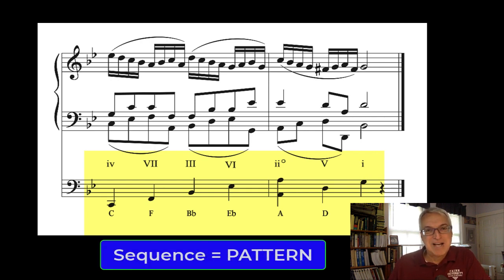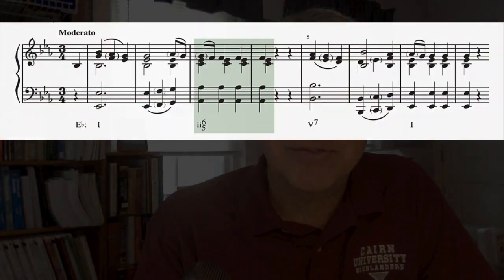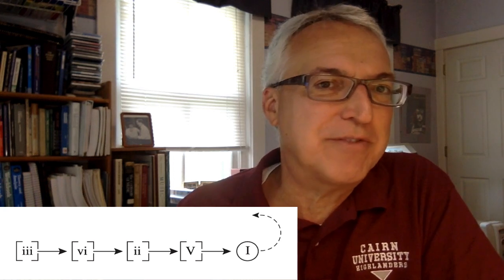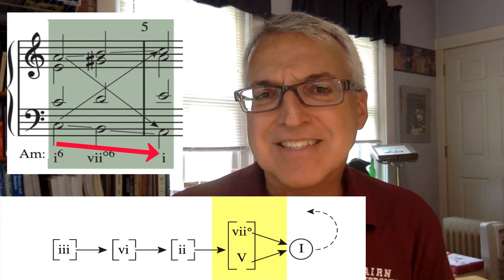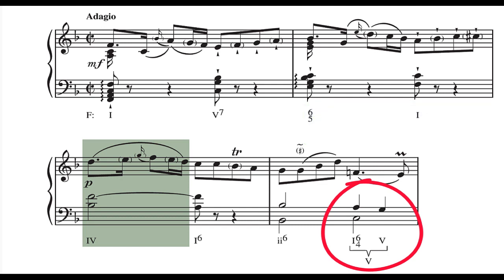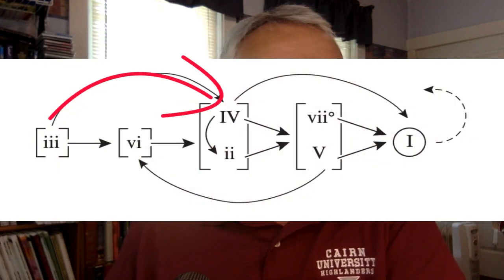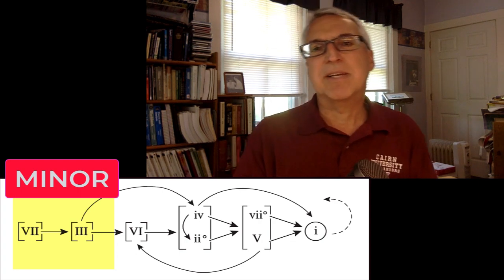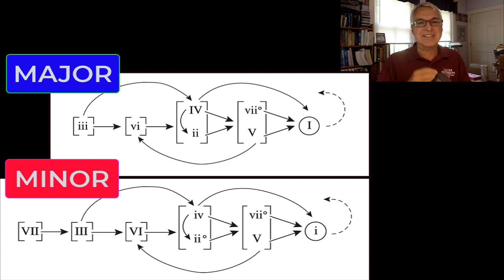Tonal Era Chord Progressions (Overview)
Dr. Watson explains succinctly the most common chord progressions used in Western music during the common practice tonal era (approximately 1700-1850). Emerging from the circle of 5ths, with common substitutions and exceptions, most classical and popular music then, and even now, is based on these principles.

Dr. Scott Watson teaches in the School of Music at Cairn University (Langhorne, PA). To investigate how YOU can unlock your musical talents at this Philadelphia-area Christian liberal arts university, please